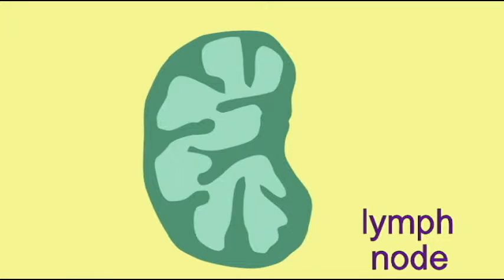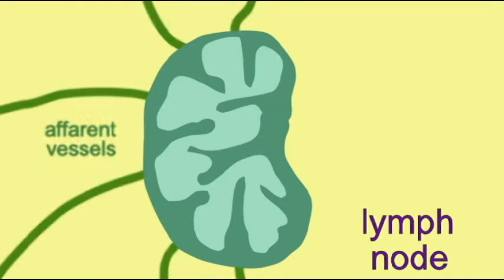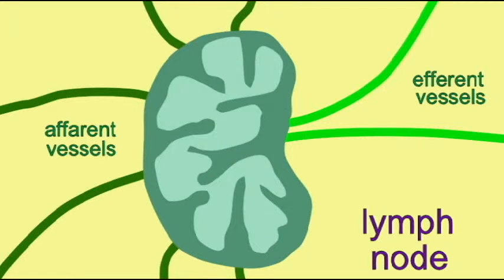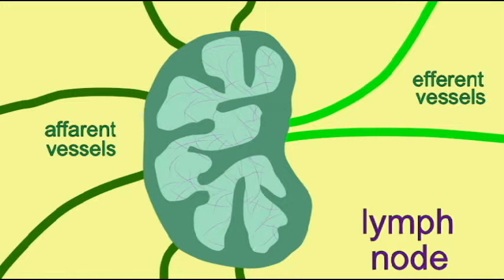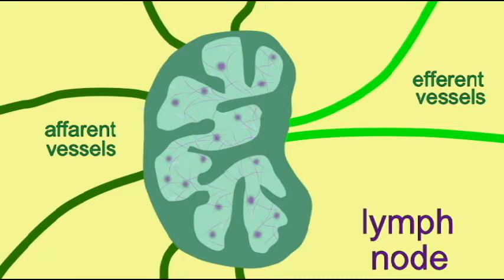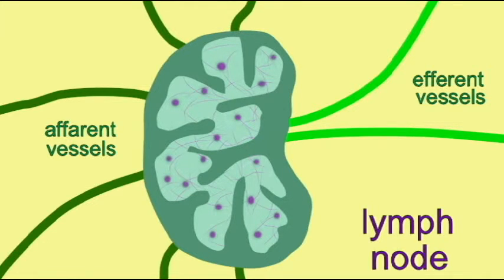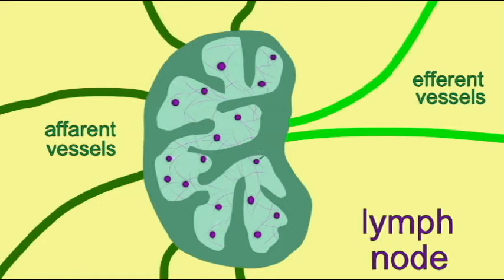AP2 EXAM 2: LYMPH NODES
LYMPH NODES